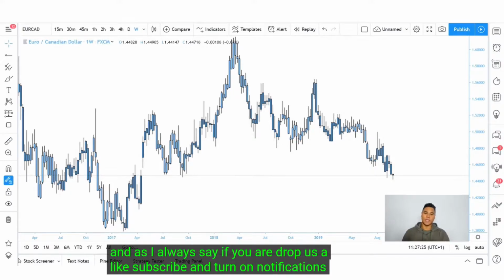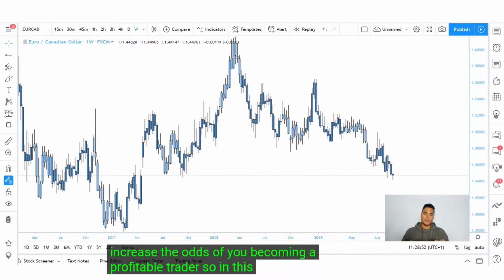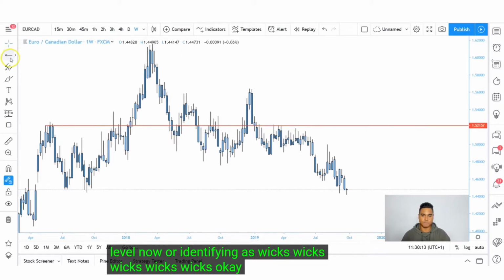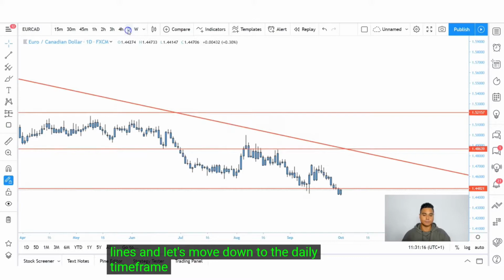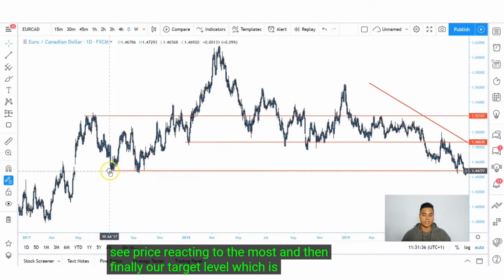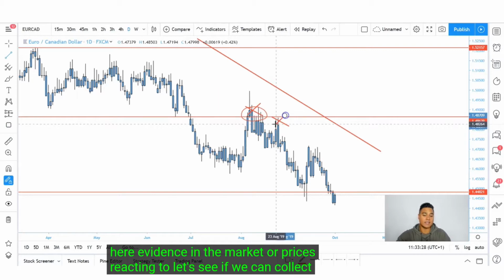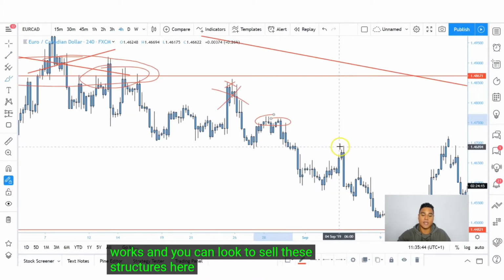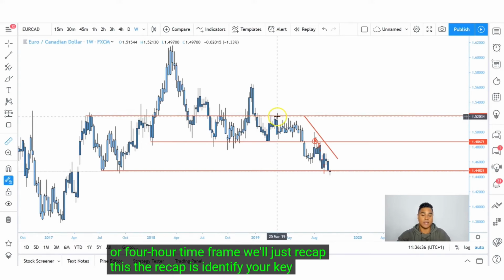Giao dịch với sự hợp lưu có xác suất cao RockzFX VietSub